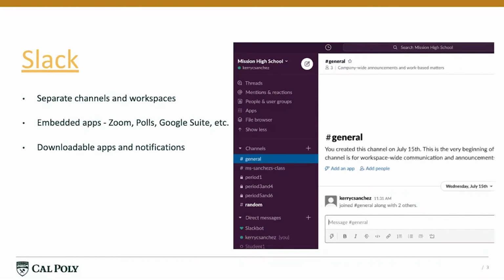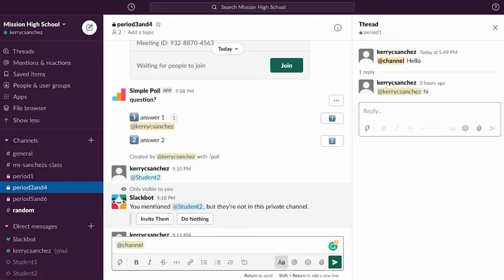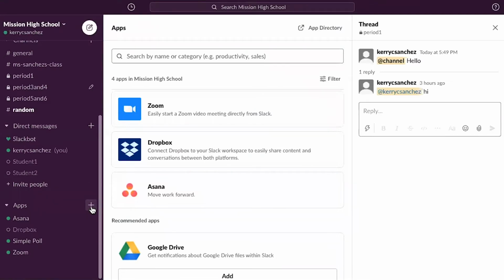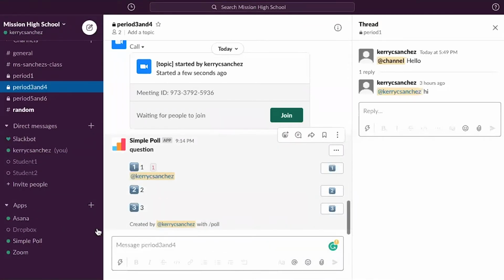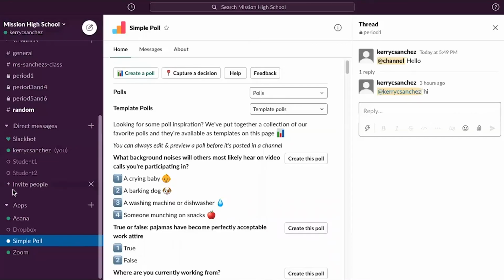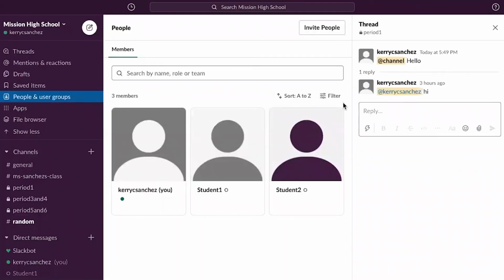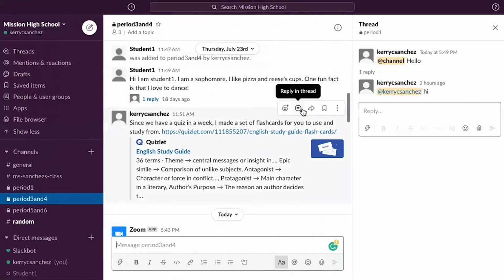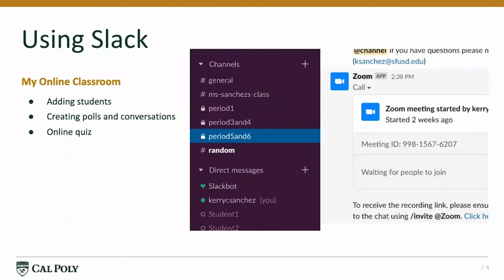Using Slack to Communicate and Collaborate with your Class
Need a new way to communicate and collaborate with students when teaching online? Use Slack, an integrated workspace to connect you and your students. In this technology video tutorial, you will learn how to create communities for you and your students to collaborate with each other online. This tutorial will also provide ideas on how to incorporate outside apps into Slack to create an integrated workspace for your students. Using Slack will allow you to quickly communicate with students as well as collaborate on different topics. It also provides students with a method to communicate with you and their fellow classmates for support and community. Slack teaches students 21st-century communication, literacy, thinking, and work skills.

Kerry Sanchez is a recent graduate from the Special Education program in the School of Education.